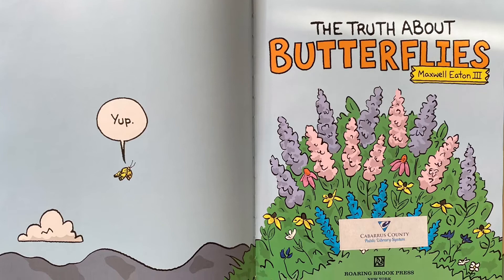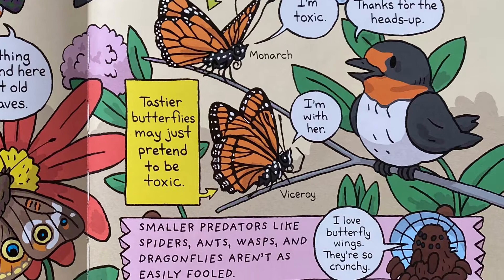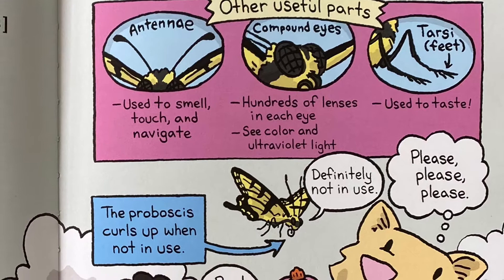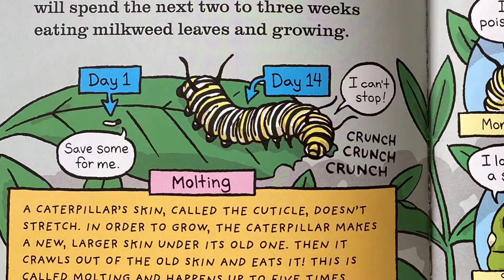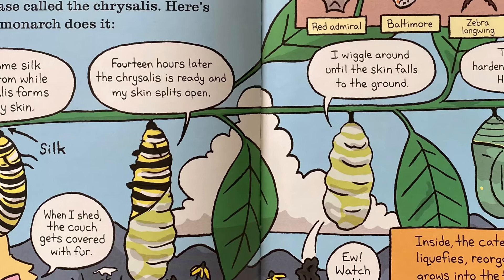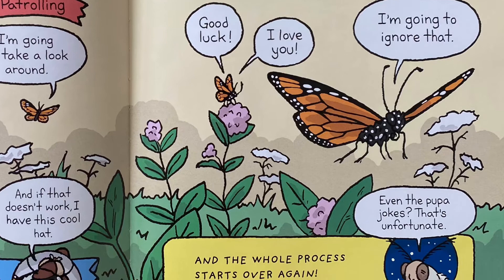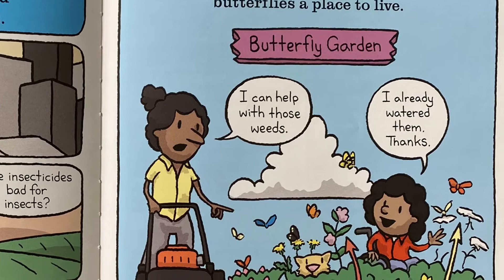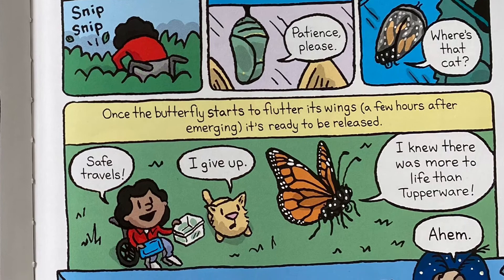The Truth About Butterflies by Maxwell Eaton III